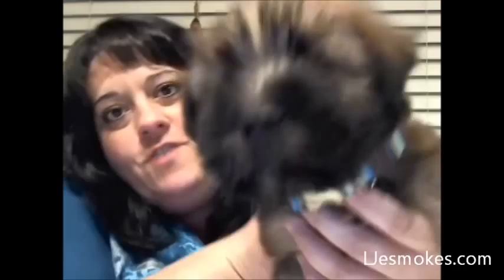LJ's Esmokes: Canterbury Tales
The statements made in this video are my sole opinions and should be taken as such.  As always, I will give you nothing but total honesty.

**Photos courtesy of LJ's Esmokes and Google Images**